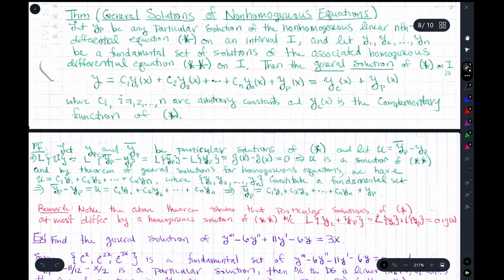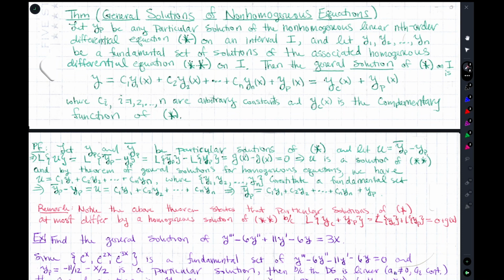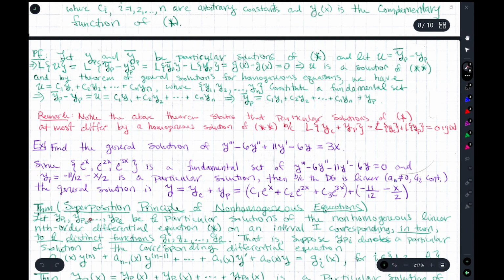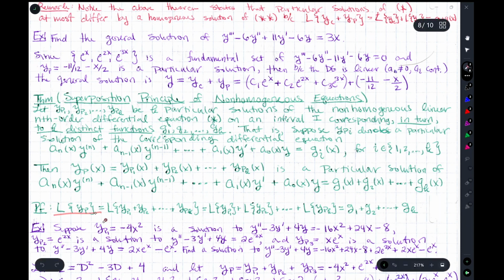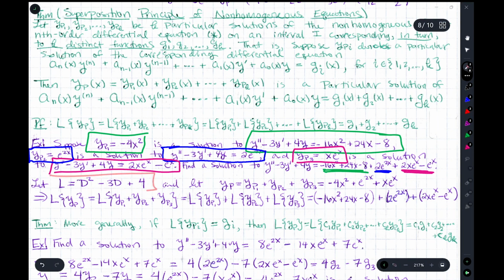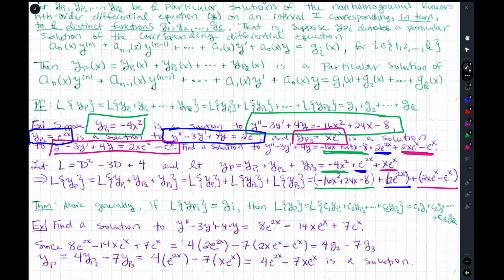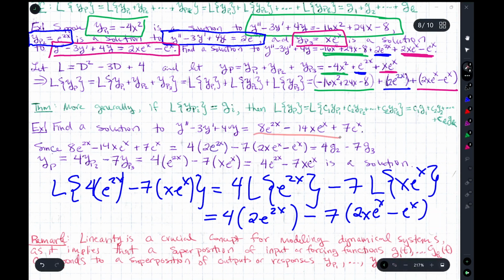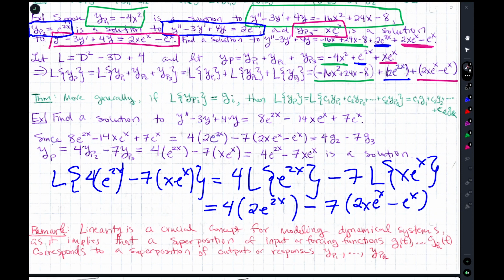ODE E21 Theory of Linear Equations: Nonhomogeneous Equations